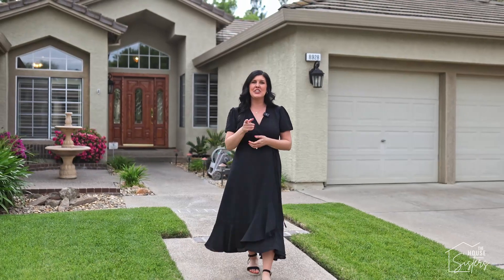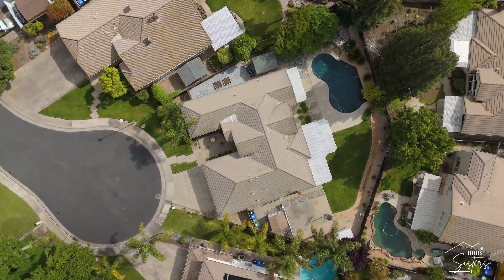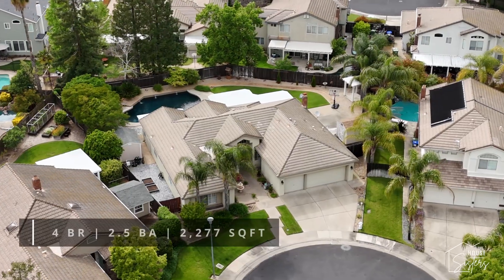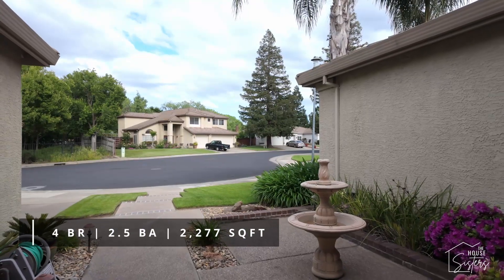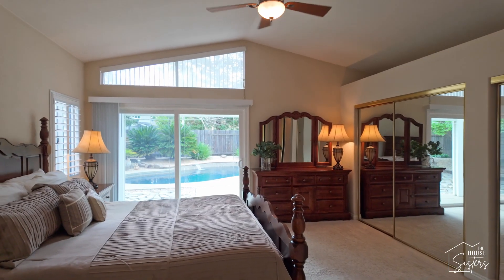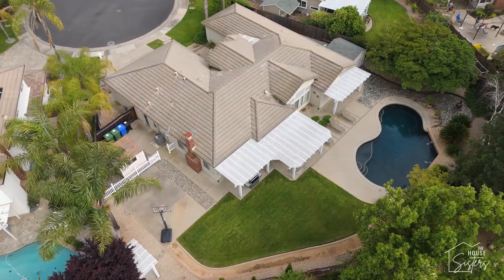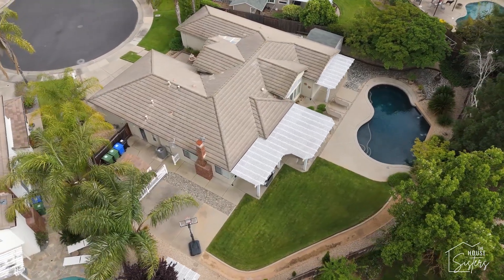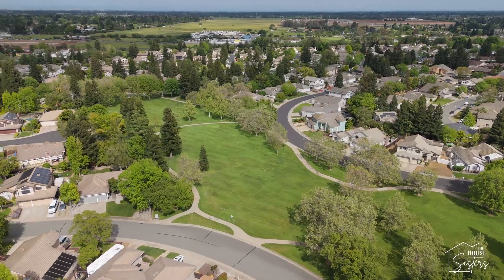8928 Ely Court